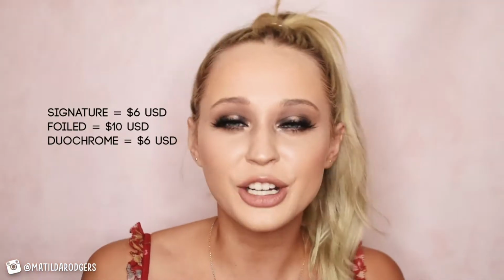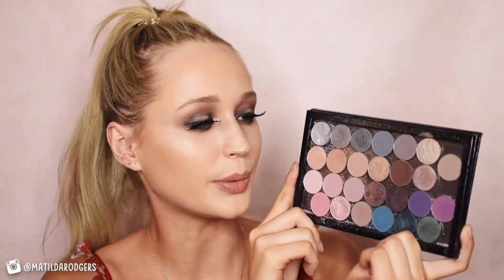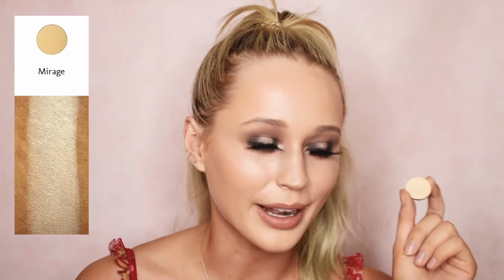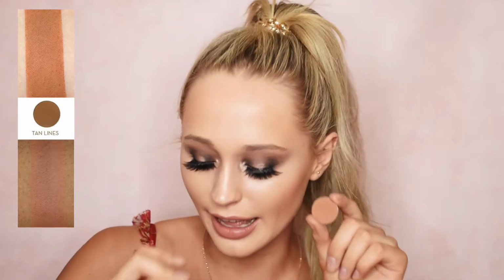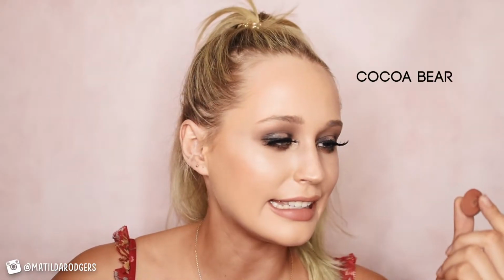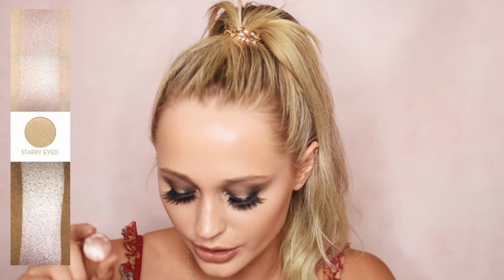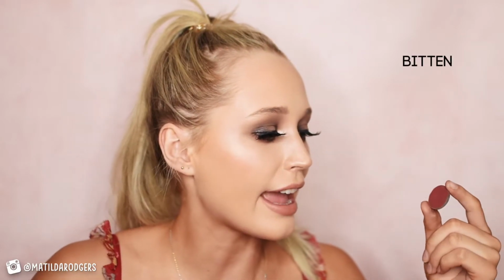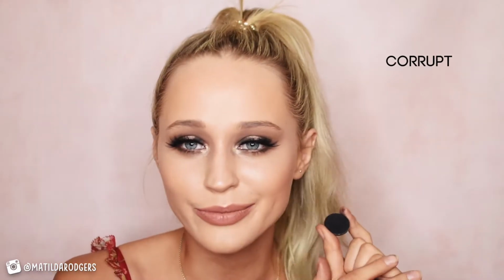MUST HAVE Makeup Geek Eyeshadows!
Hiya everyone!

These are my all time fave Makeup Geek eyeshadows that you HAVE to pick up if you are starting your collection!

xx Matilda

♡ PR ADDRESS ♡
Matilda Rodgers
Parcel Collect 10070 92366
Shop 1, 486 Waterworks Road
Ashgrove QLD 4060

Editing Effects Credits:
Lifestyle Nicole
iSabrina
Nicolebbbb
iEditingX
CailinsEditingHacks
aestheticbitch